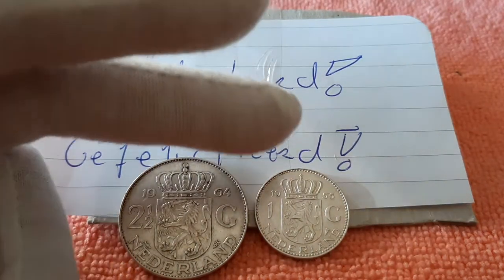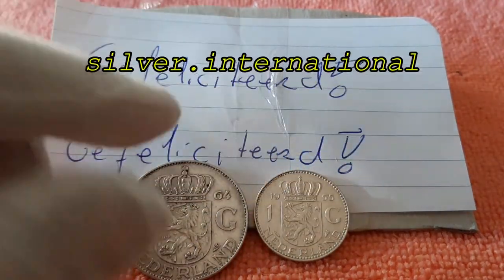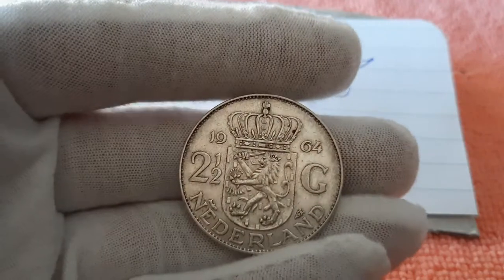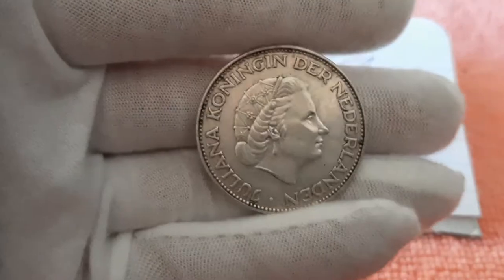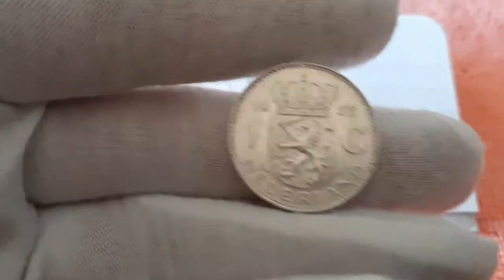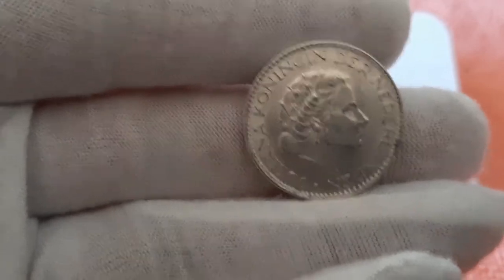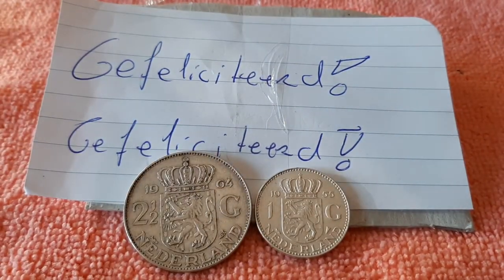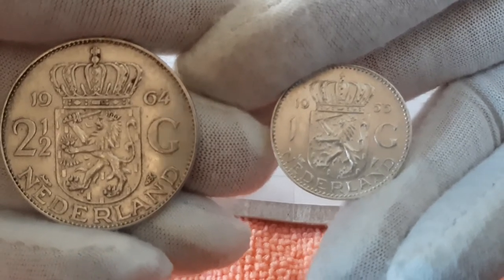my first win of a GAW!!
DON'T CLICK THIS!! first time i won something from a GAW
thnx to my community friend @silver.international
keep on stacking :)